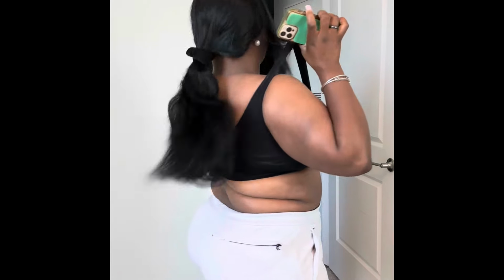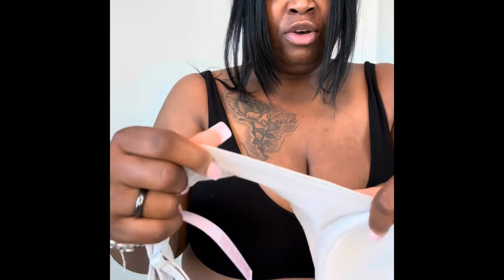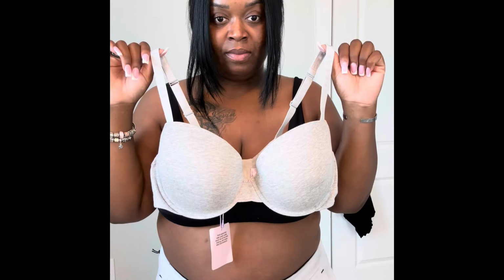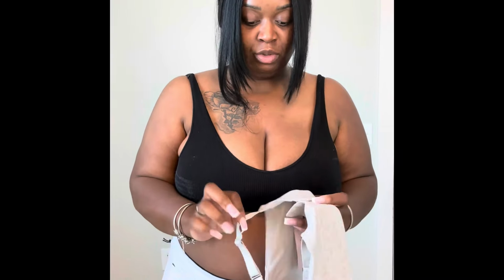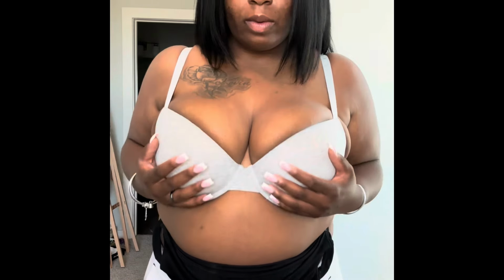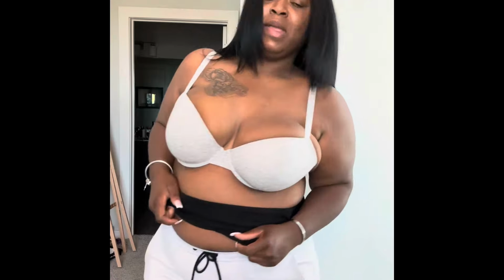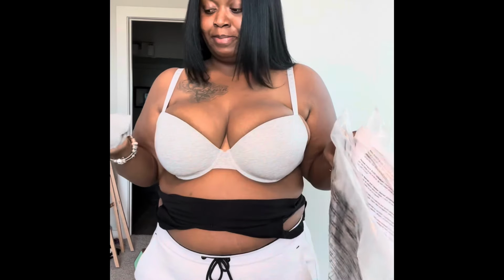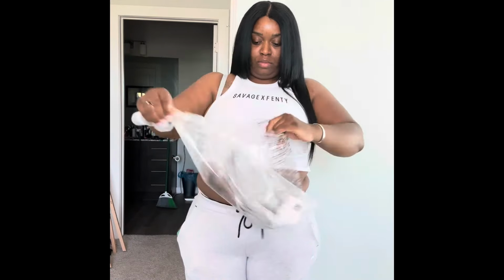Tryon Haul|Review on Savage Fenty (Curvy Girl Edition) 💕 Part One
Hey Guys 👋
It has been a very long week with me trying to gather these videos without deleting them before they uploaded here. This will be a two part review because the second half would not combine with the first half unfortunately. These videos are for educational and promotional purposes only. My ambitions were not for me to show my body but this is the first time in years that I’m buying myself clothes and I don’t know my size. In total I purchased 3 sets and 4 Bras 2 Regular Tshirt , and two sport w/double breasted support.